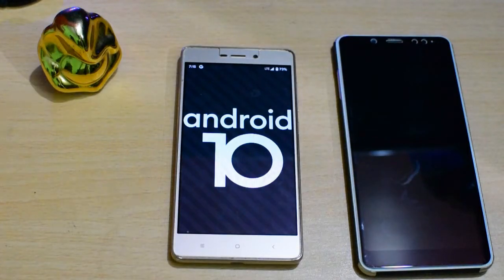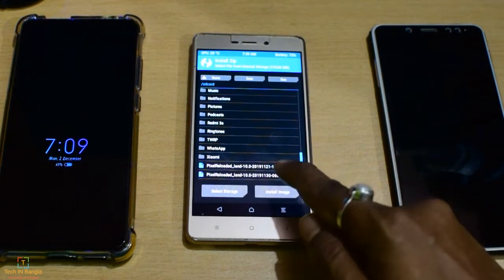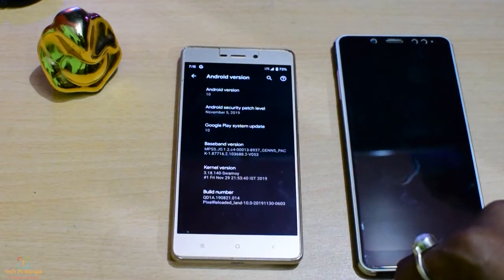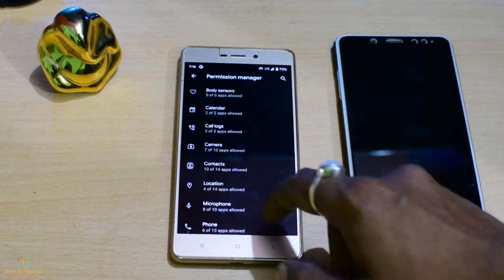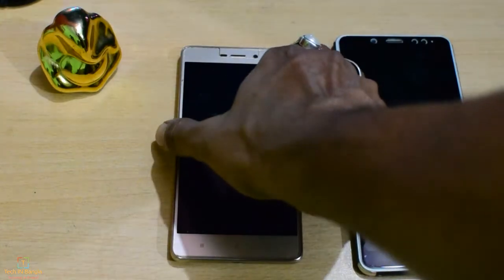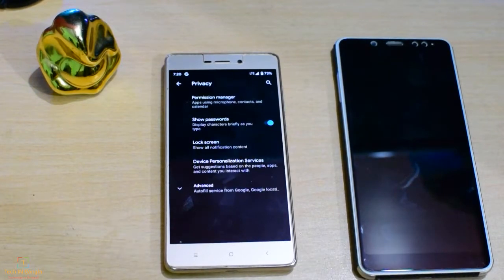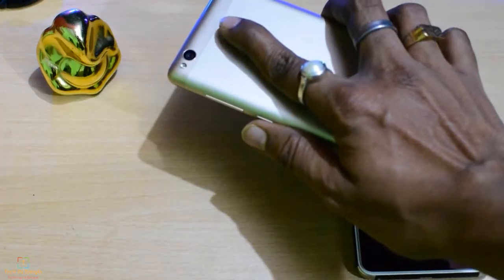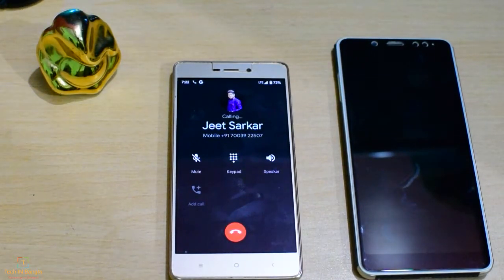Android10 on Redmi3s PixelReloaded custom Rom Android 10 Rom on Redmi 3s 🔥🔥PixelExperiance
Android 10 custom Rom on redmi 3s.Every thing is working fine